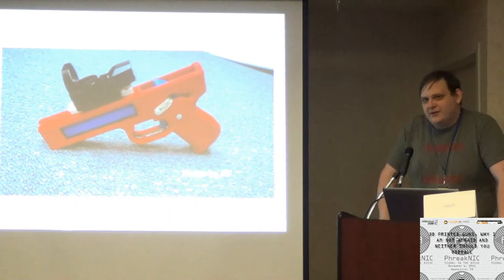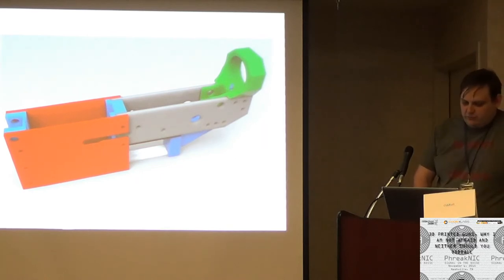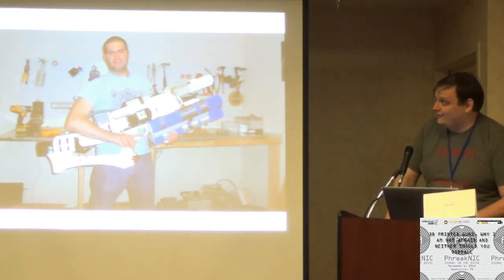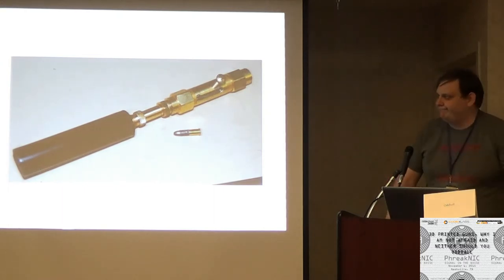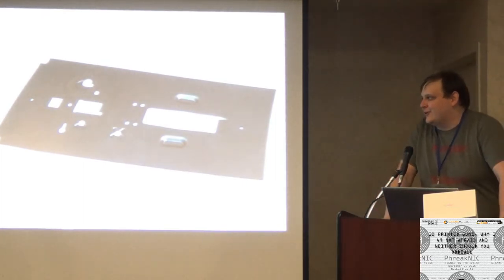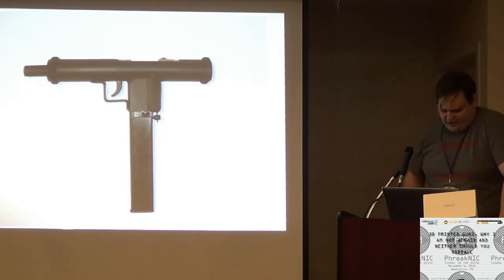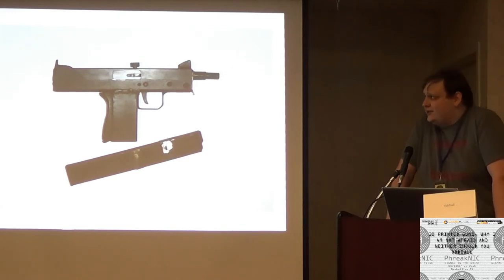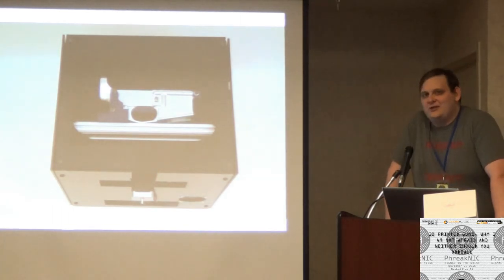PhreakNIC 19 - 3D printed guns, why I am not afraid and neither should you - Oddball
Oddball will discuss the hype and fear around this "threat". Oddball will share his knowledge of this controversial subject and take questions from the audience.

Oddball is a long time friend to PhreakNIC and also our current Gaming Director this year. In the past he has served as a volunteer and director at many past PhreakNICs. Oddball also helps run the local speculative fiction conference Hypericon. He is known for being a kilt ethusiast, and is a avid supporter of the Second Amendment.

PhreakNIC is a technology conference held annually in Middle Tennessee. PhreakNIC started as an infosec hacker convention but has expanded over the years to include the maker scene, ham radio, DIY engineering, space and science nerds, the skeptics community, electronic and experimental music, gamers, anime, and general geekery.